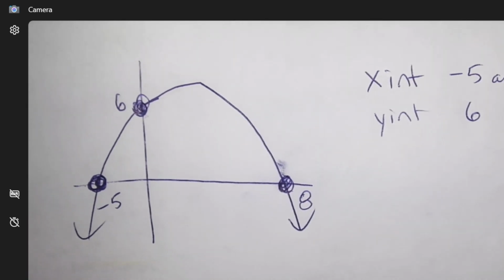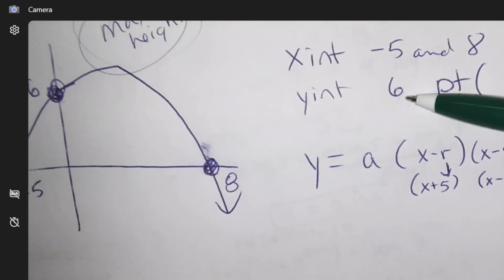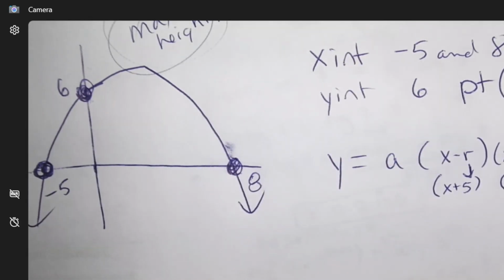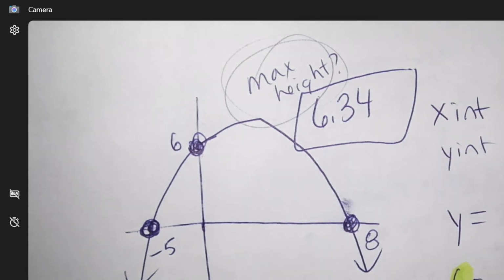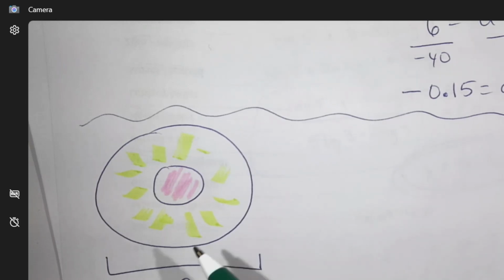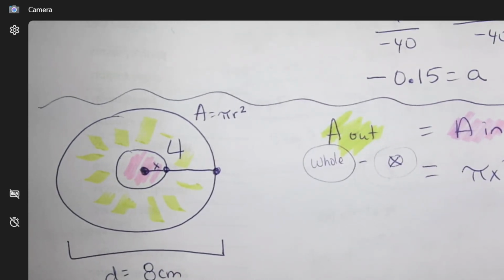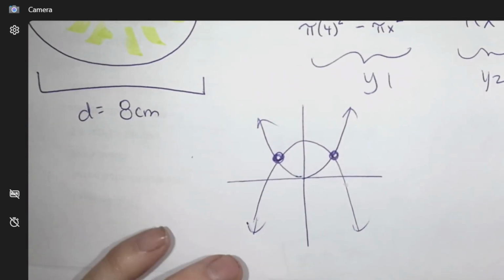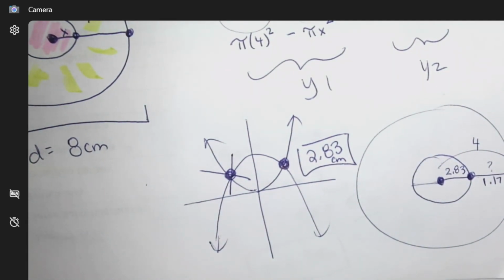a few quadratic word problems